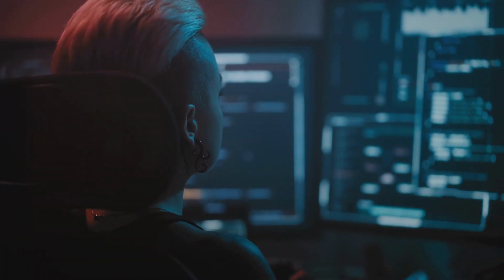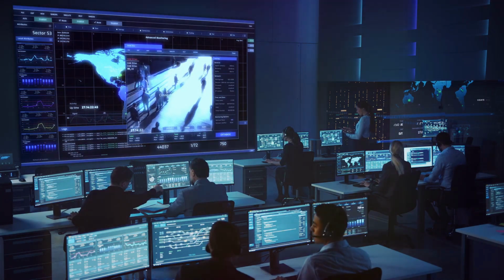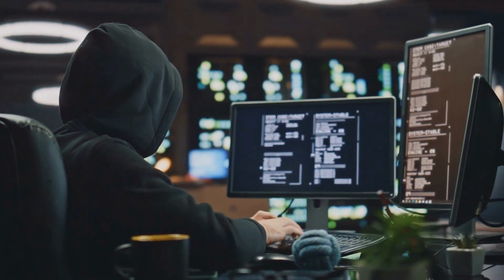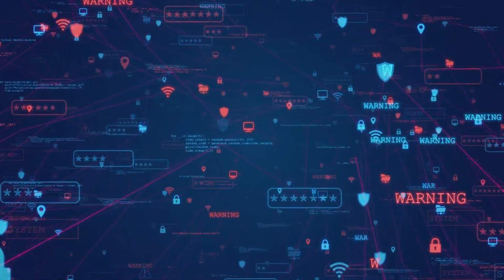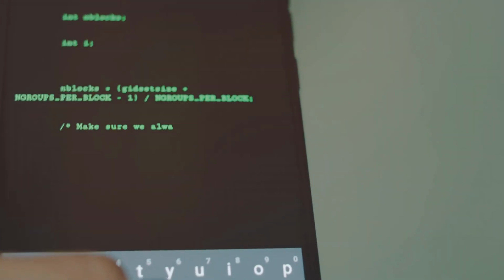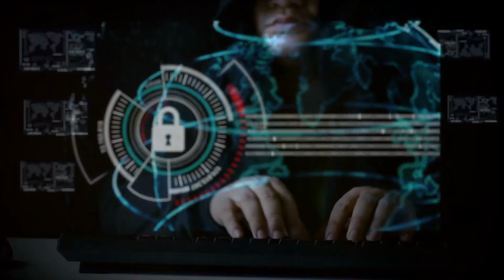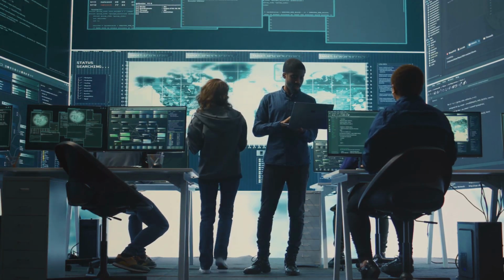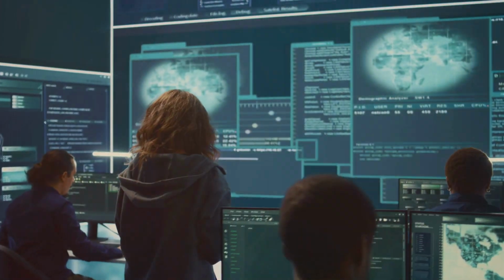Understanding VAPT Types of Penetration Testing Explained!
Discover the crucial role of Vulnerability Assessment and Penetration Testing (VAPT) in maintaining robust online security. This video provides an in-depth look at the top ten VAPT techniques, making it an essential resource for both seasoned professionals and beginners in cybersecurity. Explore methods like Black Box Testing, White Box Testing, and Gray Box Testing, as well as External and Internal Penetration Testing. Learn how to secure web and mobile applications, protect wireless networks, and safeguard against social engineering attacks. The video also covers Cloud Penetration Testing, highlighting the necessity of continuous cybersecurity efforts.